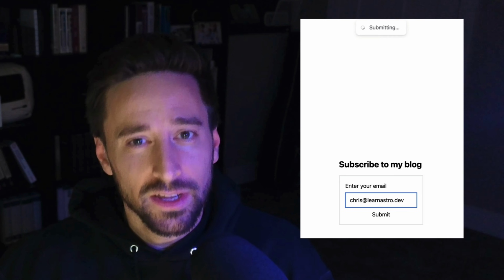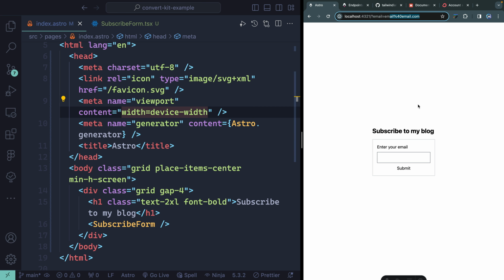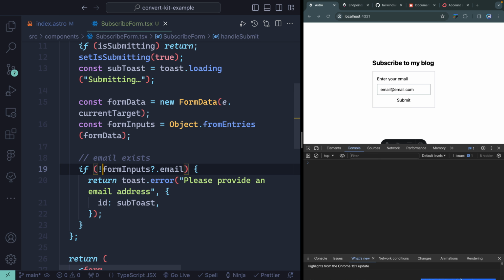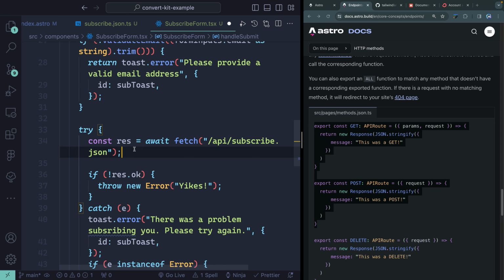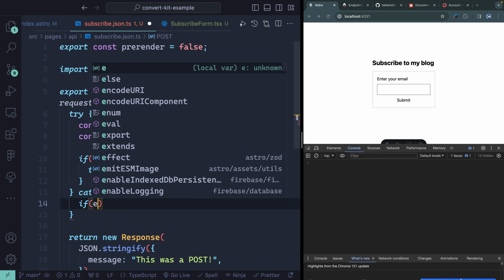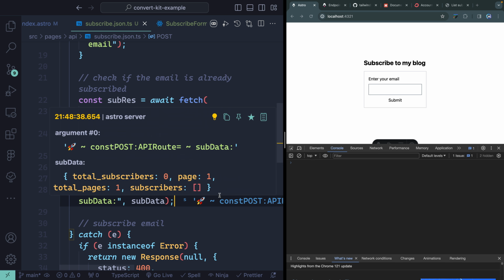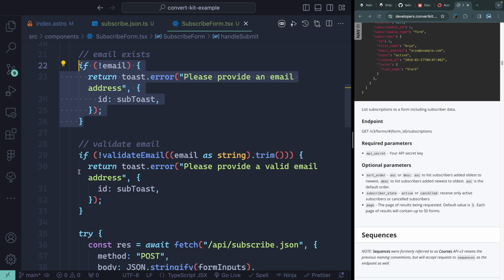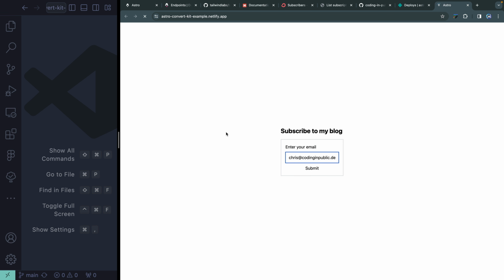Full Astro Landing Page Build with Convert Kit (and deploy to Netlify!)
Let’s add a Convert Kit form to your Astro site with React!

⏲️ Timestamps ⏲️
0:00 Introduction
1:22 Install & setup
3:20 Form Component
6:16 onSubmit handler
11:46 API endpoint
14:08 Building the post request
19:08 Add Convert Kit to the endpoint